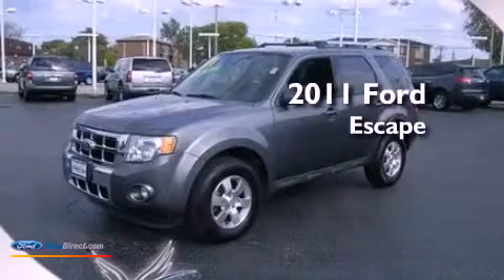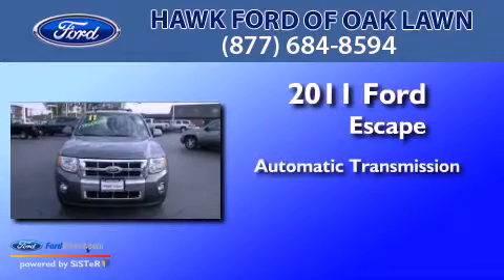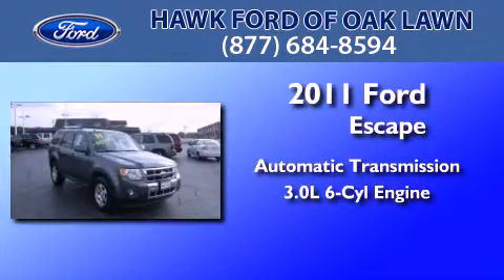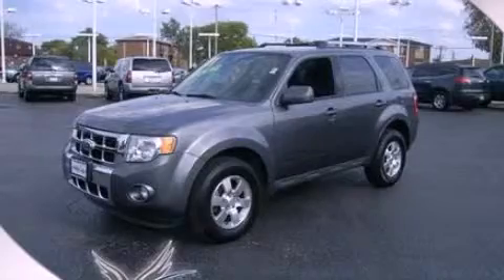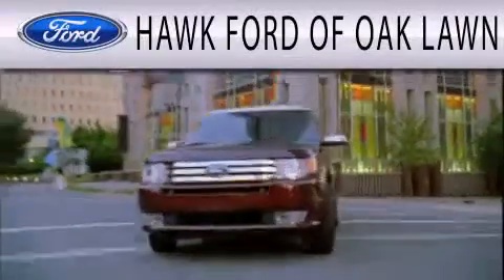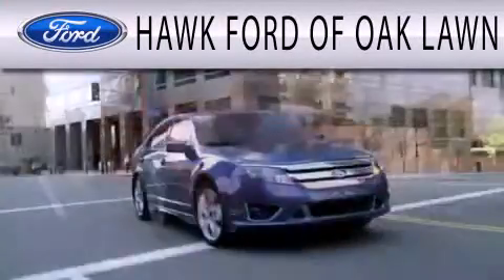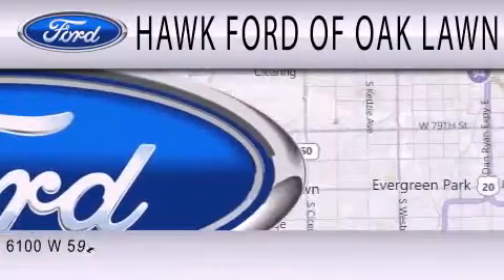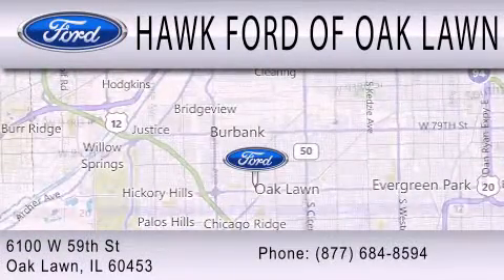2011 FORD ESCAPE Oak Lawn IL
Year : 2011
 Make : FORD
 Model : ESCAPE
 Engine : 3.0L V6 24V MPFI DOHC FLEXIBLE FUEL
 Trans . : 6-SPEED AUTOMATIC
 Exterior : STERLING GRAY METALLIC
 Miles : 30,328
 Interior : CHARCOAL BLACK
 Stock : H2526